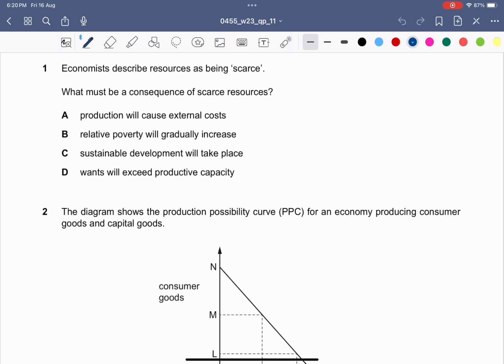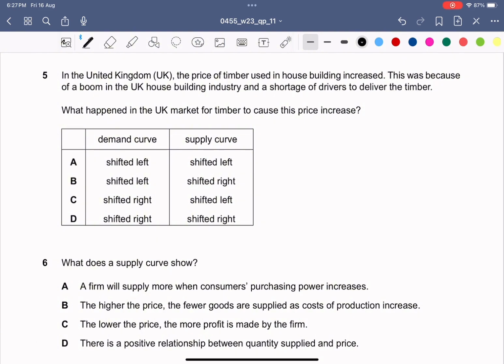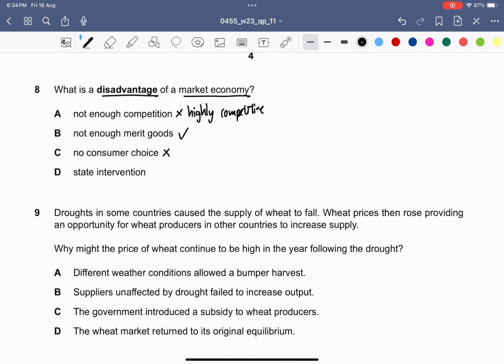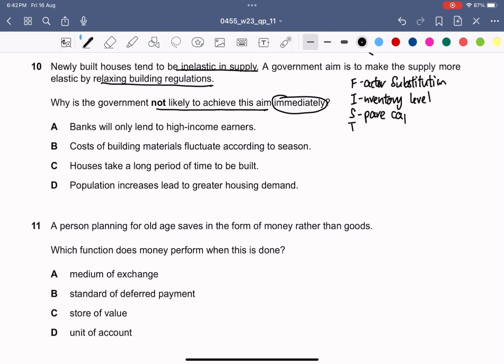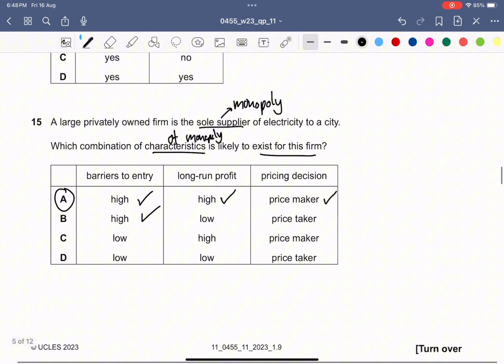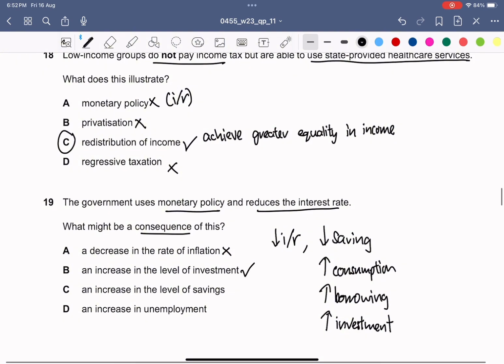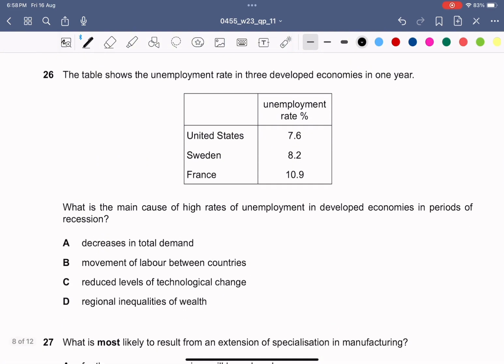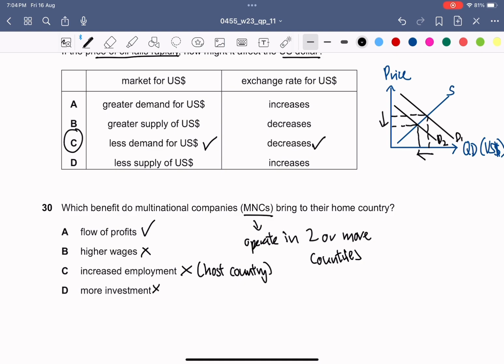IGCSE Economics SOLVED | MCQ 0455/11/O/N/23 Discussion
This is a complete solution of this IGCSE Economics 0455, 2023 October November, Paper 11. Hope you have found this video helpful! 😉🤗